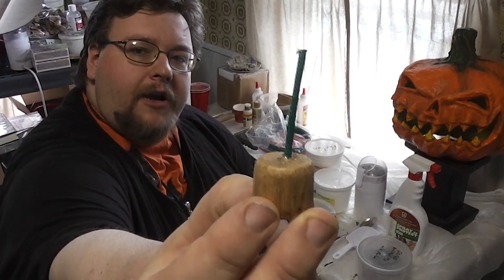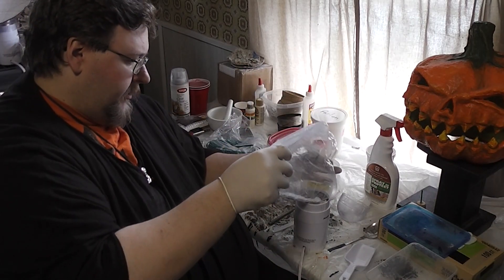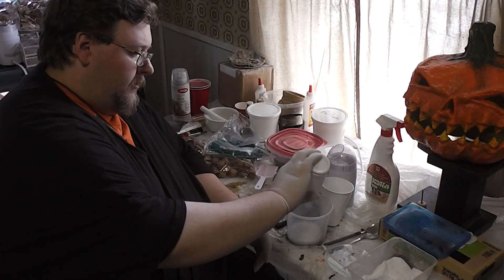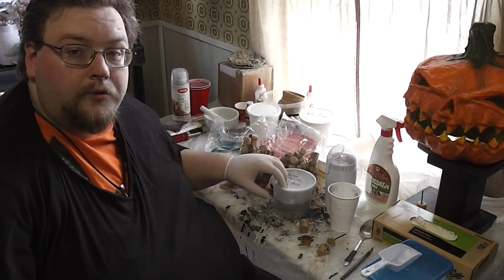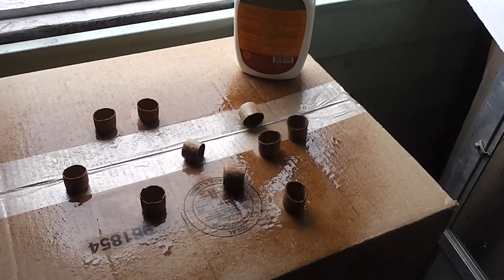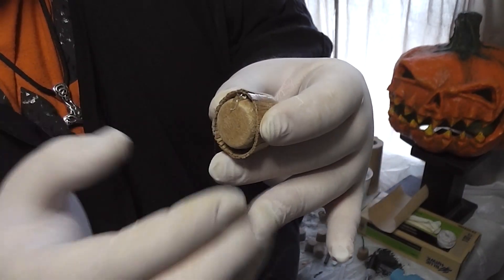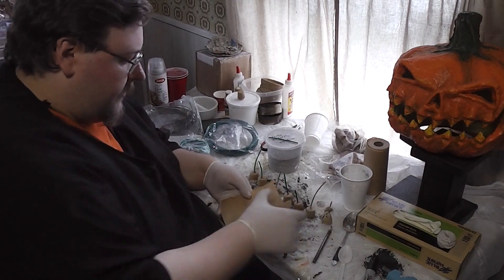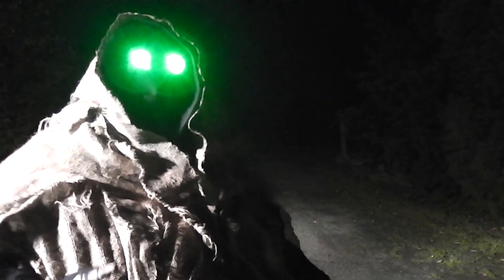Halloween Pyrotechnics - How to make a thrown Green Flash Bomb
Please make sure to note the following safety measures brought up by a viewer who in all likelihood knows far more about pyrotechics than I do:
-Chlorate mixtures are highly sensitive to friction (even perchlorate mixtures) and become more sensitive with increased amounts of Sulfur
-Holes in the casing for the fuse should be made PRIOR to placing any pyrotechnic mix into the casings
-Extremely fine powdered magnesium (if you go that route) is apparently friction sensitive as well and could auto ignite upon compression.
-Plastic tools should not be used in the preparation of this mixture as they can gather static charges and cause an ignition spark.
-If you are grinding Barium compounds be very careful when opening the grinder, finely powdered Barium may rise up and is easy to breathe in. You don't want that stuff in your lungs. (Submitted by Australian Pyro)

Magnesium Powder (Sometimes marketed as 'Fire lighting powder,' mesh size 80-170 will work fine. I got mine from a seller with the name karlbart on ebay.)

Specialty fuses used are known as Flying Fish Fuse which can burn in colors as well and crackle and/or sparkle. I do not recommend strobe fuse for this project as it is too dangerous to be certain if in the even of a misfire that the fuse really has gone out.
Be highly responsible with pyrotechnics of any kind and review your local laws regarding their use before getting into shenanigans.

Additional Safety notes: Do not throw these within approximately 30' of trick or treaters. Magnesium burns at about 3,100 °C (3,370 K; 5,610 °F) and will easily cause serious injury to flesh as well as potentially start fires on costumes. The best effect for these devices is to amaze and attract trick or treaters approaching down the road but still away from your yard or to distract trick or treaters at a safe distance from yourself or a haunt actor who is approaching the trick or treaters from another angle.

Happy Halloween :)